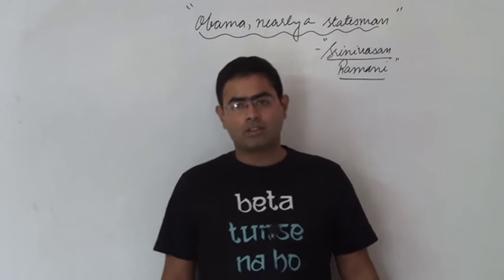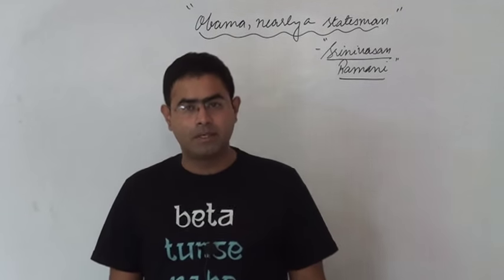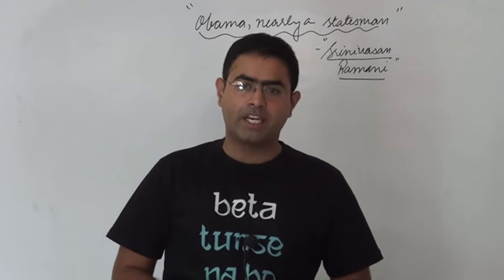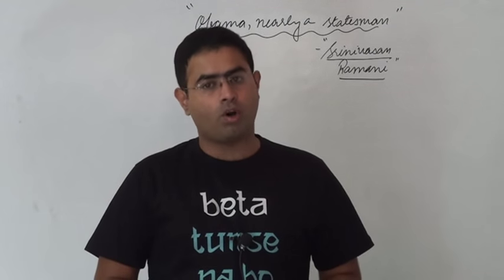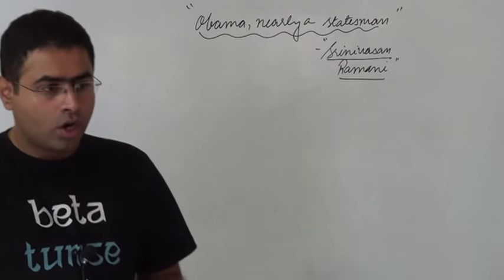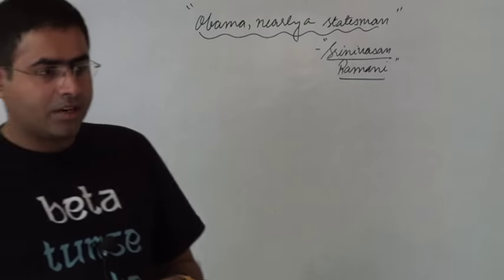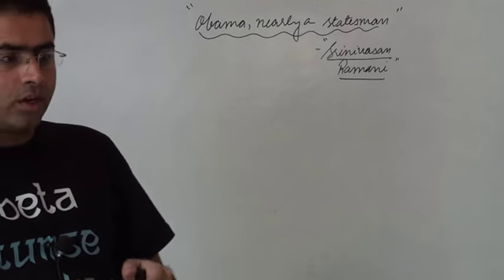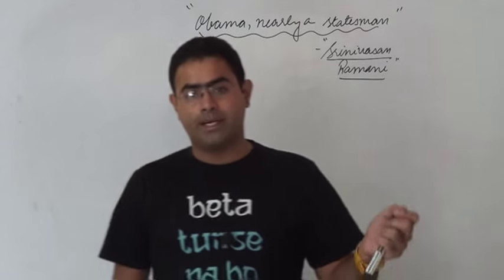Answer writing class 21-10-15